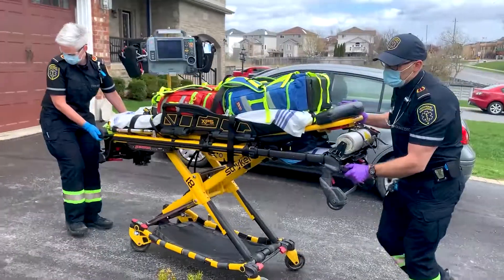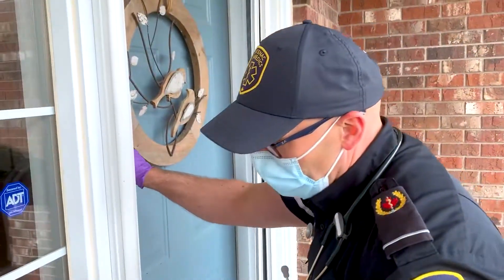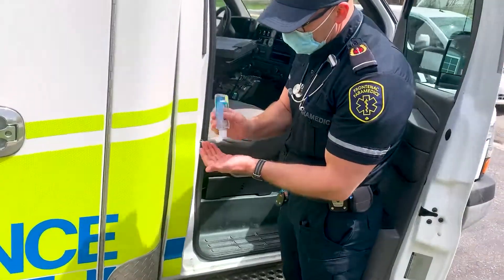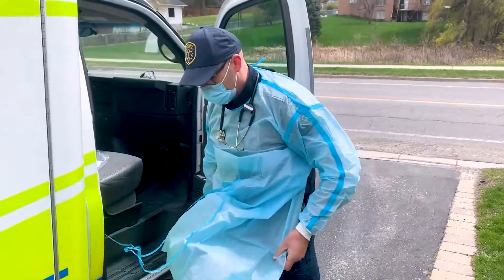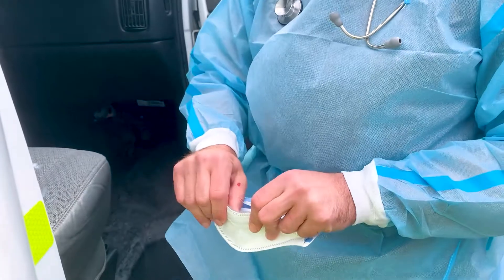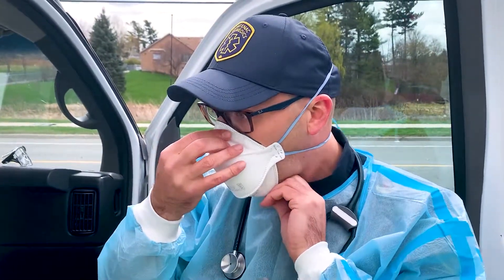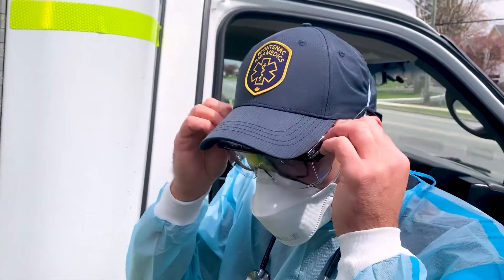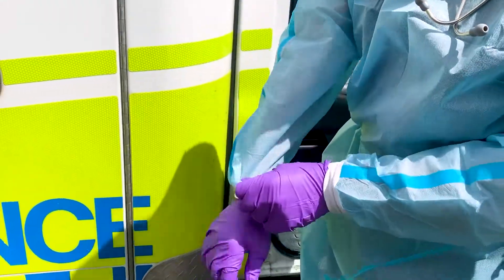Frontenac Paramedics and Personal Protective Equipment - 27 Apr 2021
To Frontenac Paramedics, wearing personal protective equipment is much more than just putting on a mask. There are precise and complex protocols to follow. And you have a part to play, too. Here's what you can expect when Paramedics arrive in an emergency and what you should do to help. Follow their instructions and give them the time and space they need. It's all about keeping everyone safer.